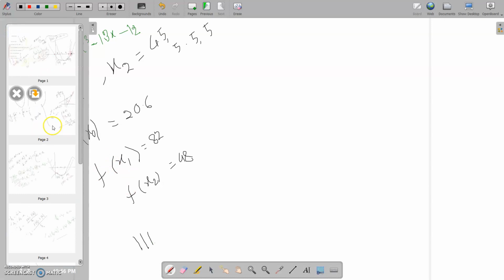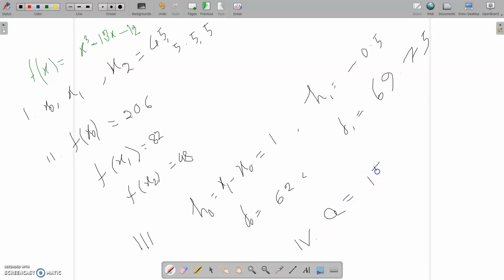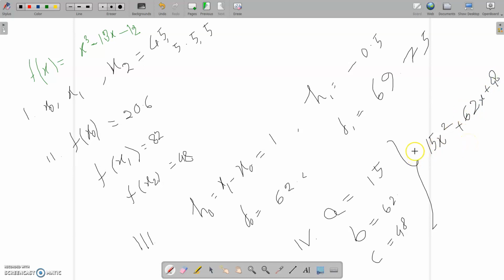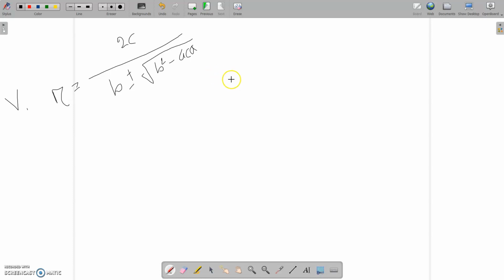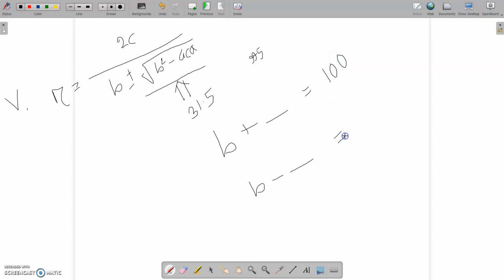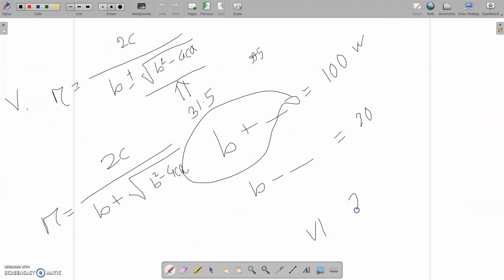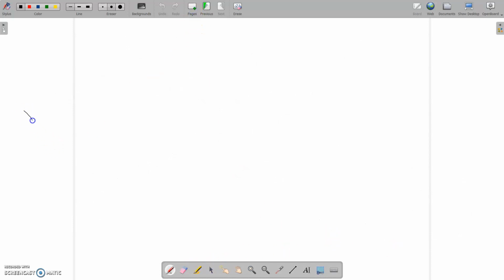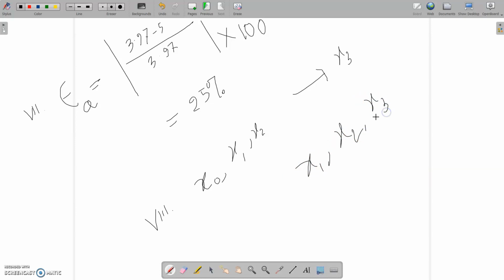Lab 5 Part 7